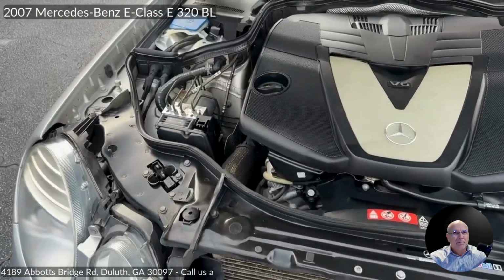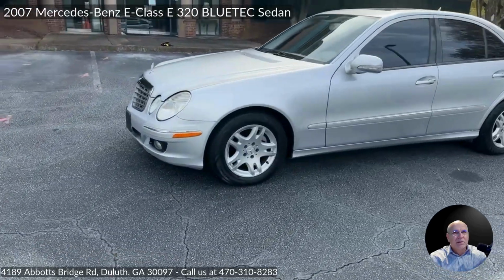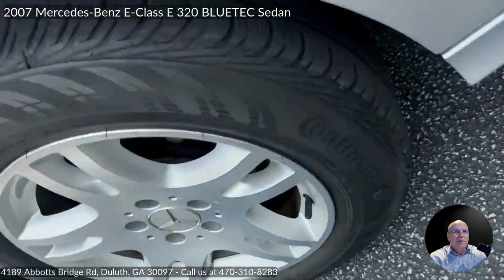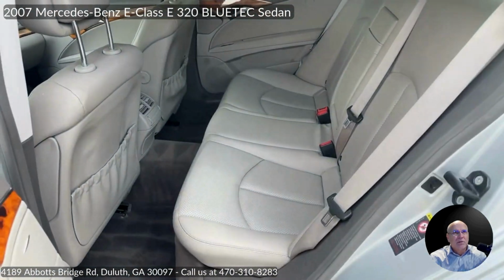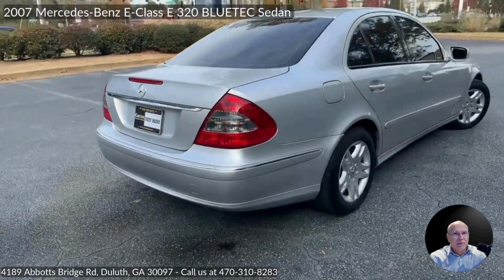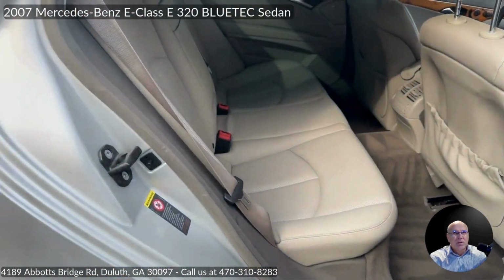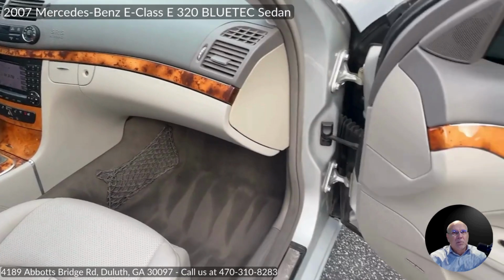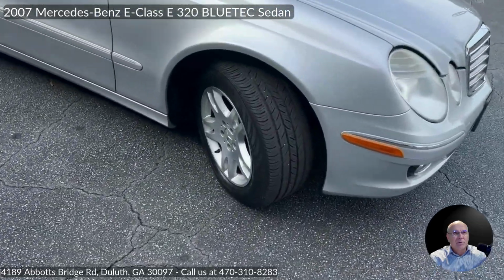2007 Mercedes Benz E Class E 320 BLUETEC Sedan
Stock #: 20154
Mileage: 157242

**PLEASE READ CAREFULLY** CLEAN CARFAX WITH LOW MILES CONSIDERING ITS AGE. DEALER SERVICE HISTORY INCLUDING 33 RECORDS AND RECENT SERVICE VALUED AT OVER $1035. DEALER CERTIFIED PRE-OWNED BACKED BY QUALITY PLUS WARRANTY 3 MONTHS/3000 MILES PLUS A  5-YEAR MAINTENANCE PLAN OFFERED AT THE TIME OF SALE AT A DISCOUNTED PRICE IN ADDITION TO ADVERTISED PRICE. ASK ABOUT OUR LIFETIME WARRANTY UPGRADE AT THE TIME OF SALE OPTION. RECENT SERVICE HISTORY INCLUDES REAR BRAKE PADS/ROTORS, EXTERIOR LIGHTS, CABIN AIR FILTER, AIR FILTER, PRE-DELIVERY INSPECTION, AND FRESH OIL AND FILTER. AS ALWAYS WE ENCOURAGE PRE-PURCHASE INSPECTION.

We understand making a car purchase is a big decision. This vehicle is being offered as one of our Dealer Certified Pre-Owned units. PLEASE NOTE ANY PRICE REDUCTIONS OR DISCOUNTS WILL VOID THIS UNIT BEING SOLD AS A CPO UNIT WITH A WARRANTY PLUS A  5-YEAR SERVICE PLAN. You could also take advantage of upgrading the CPO Warranty at the time of sale at a Discounted Rate as well. "The bitterness of poor quality remains long after the sweetness of low price is forgotten."